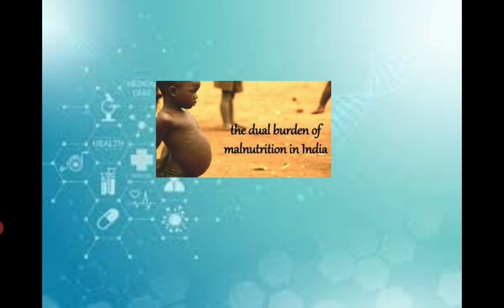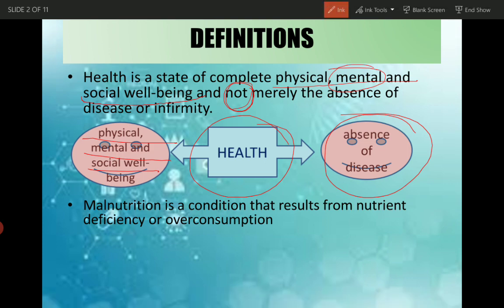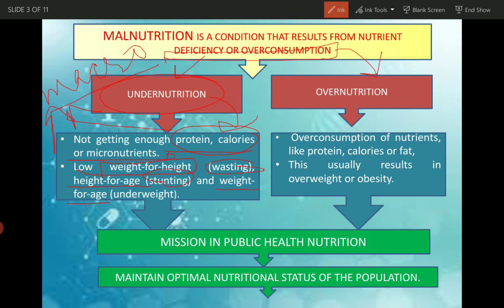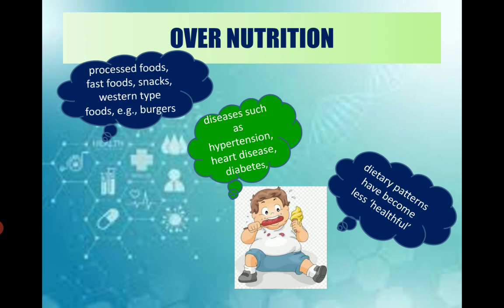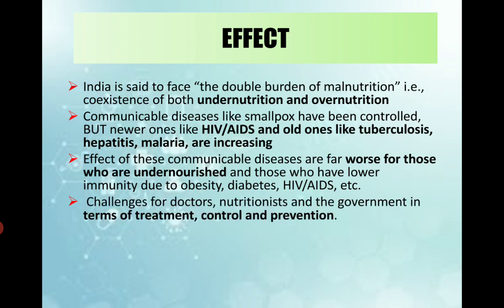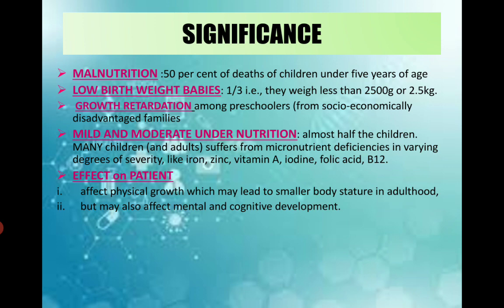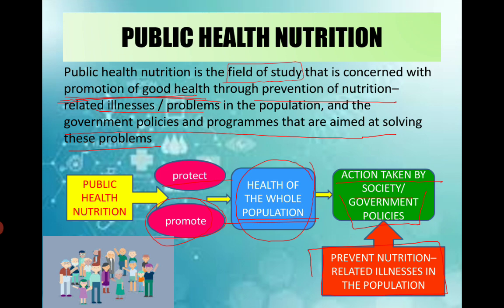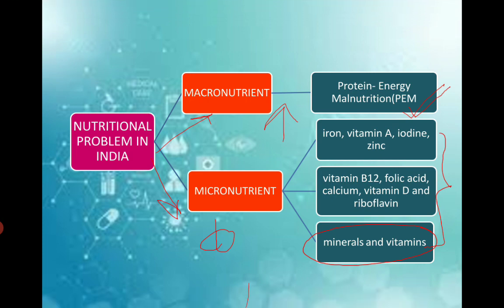Public nutrition and health,, part 1, English, home Science, class 12, chapter 3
PUBLIC NUTRITION AND HEALTH, PART 1, ENGLISH, CLASS 12, HOME SCIENCE, NUTRITION, HEALTH, MALNUTRITION, OVER NUTRITION, UNDERNUTRITION, FACTORS OF MALNUTRITION, CAREER